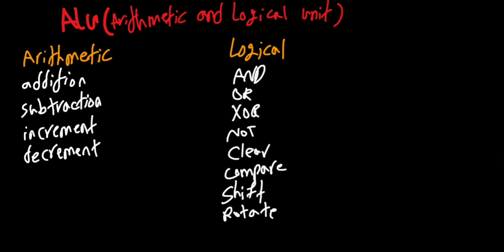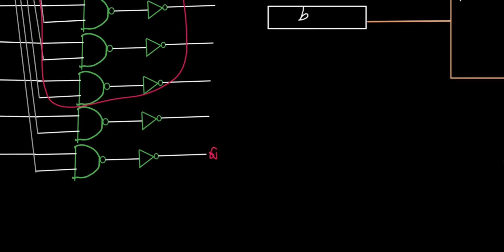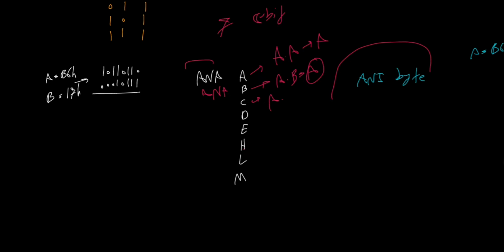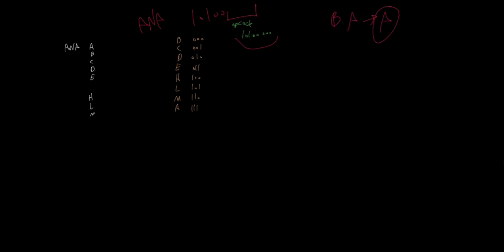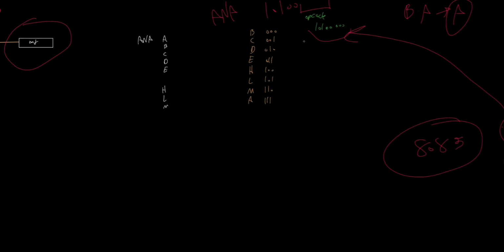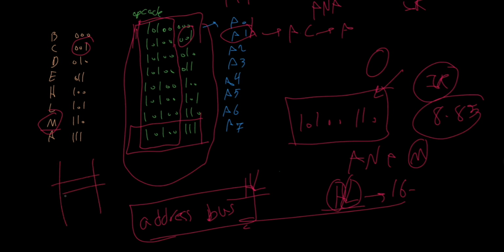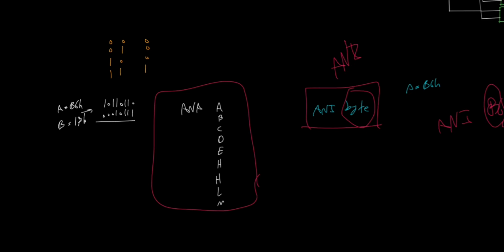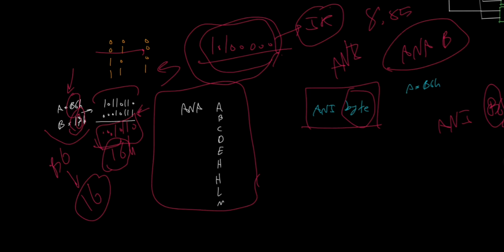ANDer hardware and AND instructions in 8085 alu